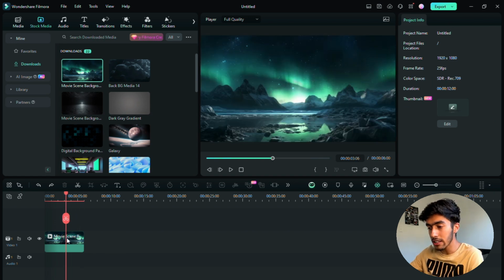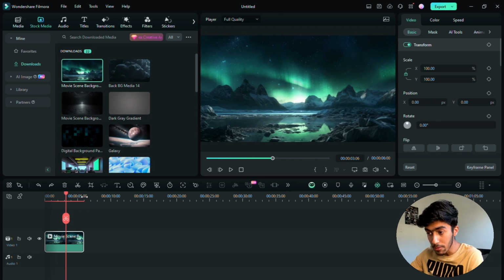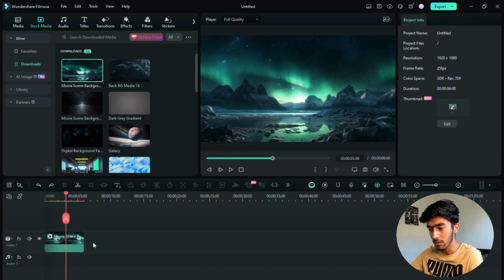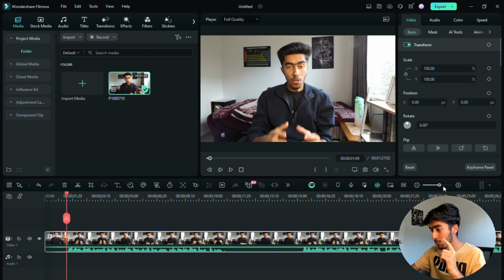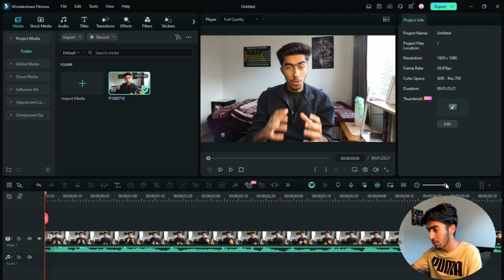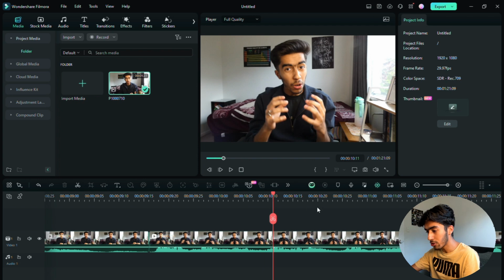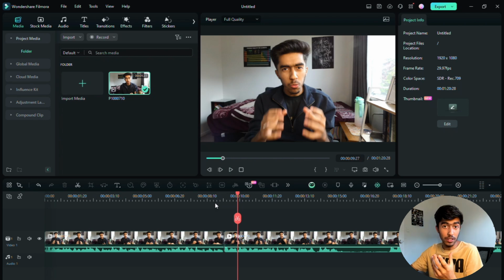How to Cut and Trim Your Clips in Filmora 13 | Video Editing Course | EP 03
Cutting and Trimming Clips is one of the most UNDERRATED skills when it comes to Video Editing, BUT it's the most important skill to master.
The thing you do when you import your file into the Filmora 13 software, is cutting and trimming your clips.

In this video, I am going to be teaching you guys how you can easily trim your clips with either with sound or without.

If you guys are enjoying this video editing course then make sure you guys Subscribe to the channel, and still share this course with someone you know who is wanting to learn Video Editing.

BTW if you haven't been following, I have been creating a series based around reaching 1000 subscribers and it's pretty much just a vlogging series where I share my insights and advice on how to reach your 1k subs as well as joining me on the journey.

ALL PRODUCTS AND GEAR (that I use)

Panasonic LUMIX ➡️
Table Tripod ➡️
Ring Light ➡️
Surface Laptop 2 ➡️
HP Monitor ➡️

If you are a creator or own a business that needs services such as video editing or managing social media accounts then please feel free to DM me on Instagram by following below.
And visit my Fiverr profile if you want services in video editing.

Question - Are you guys enjoying the Video Editing Course so far?

3 Books You Should Read

High-Performance Habits ➡️
Breaking the Habit of Being Yourself ➡️
How Successful People Grow ➡️

About: In this video I am going to be teaching you guys how to trim and edit your clips in Filmora 13